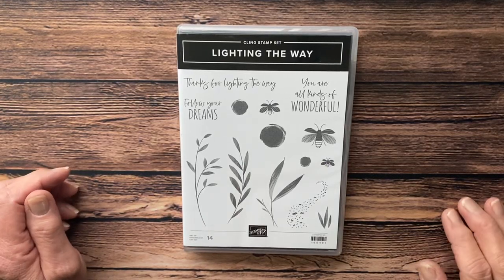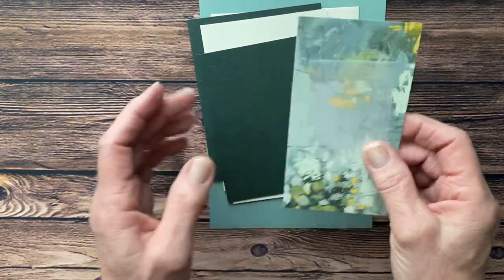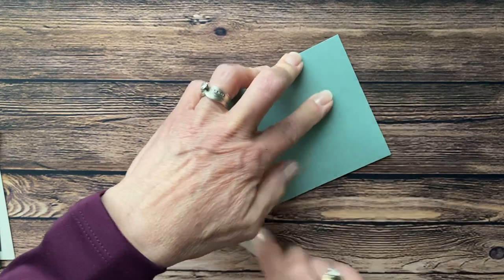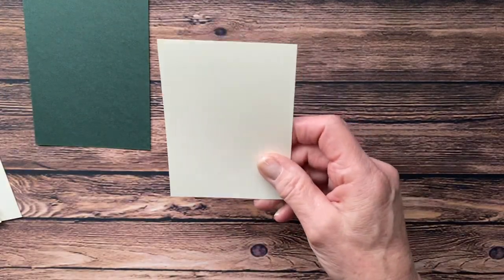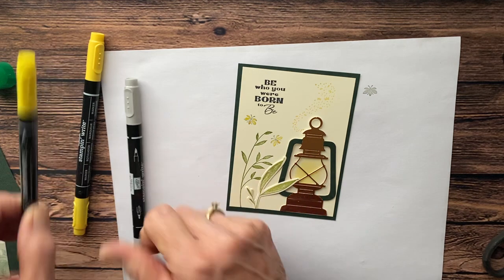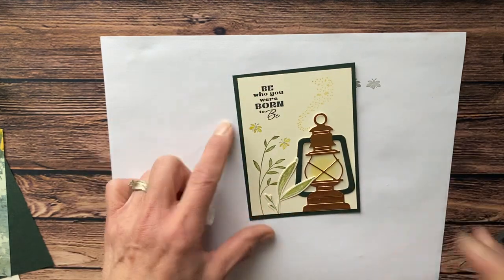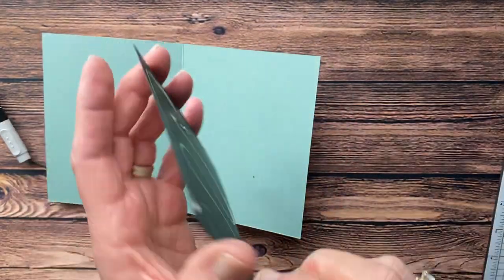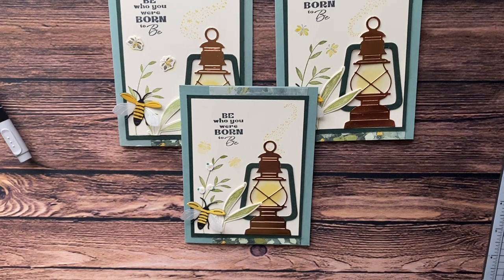Lighting the way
Greeting card by Debbie Reed
O3 cards

Lighting the way stamp bundle
 Papers used:
Evening Evergreen
Basic white
Vellum.
Dsp fancy flora

Inks:
Old olive
Daffodil delight
Soft succulent
Smokey Slate
Memento black